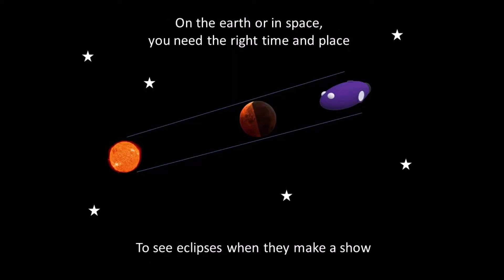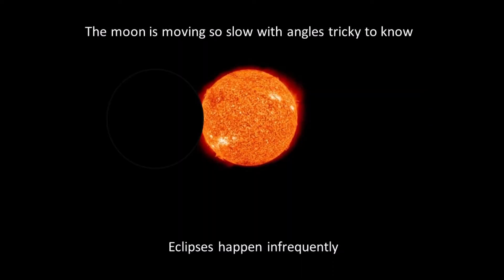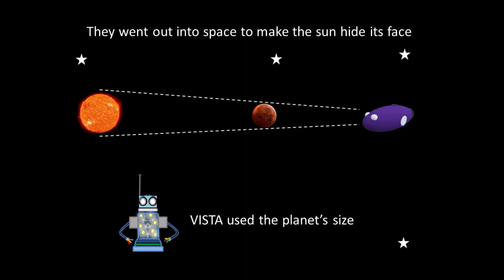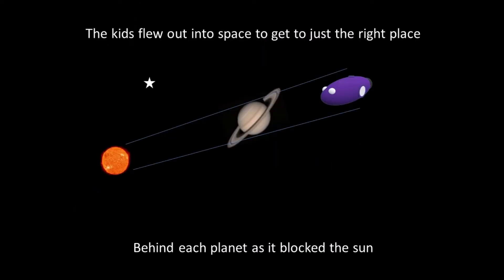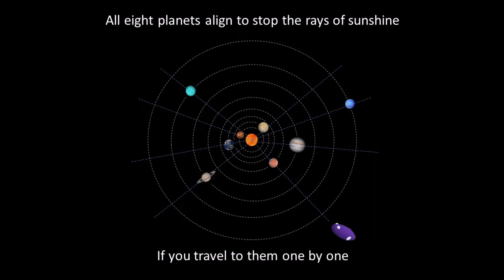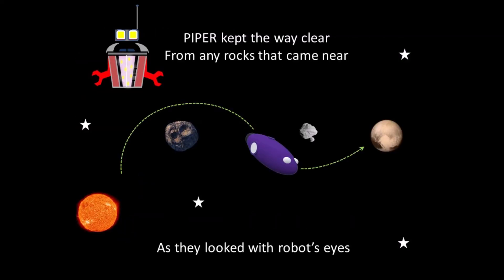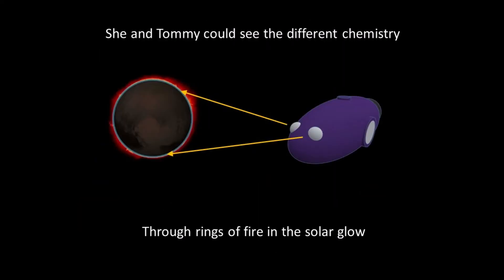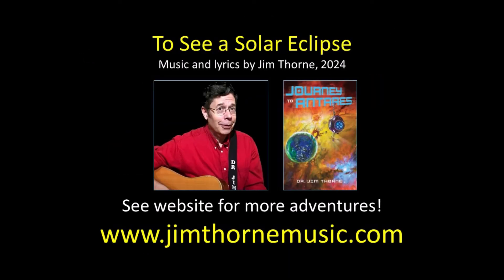To See a Solar Eclipse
Eclipses can be seen on Earth when a planetary alignment or syzygy occurs, but also potentially from various points in space. Maybe someday in the future we could use the planets to eclipse the sun as seen from a spaceship, if we could navigate to them one at a time. This video contains scientific terms and illustrations set to music to introduce the basic physics ideas of eclipses.